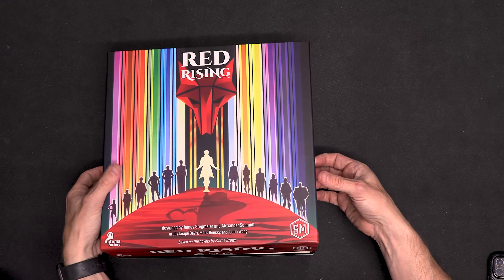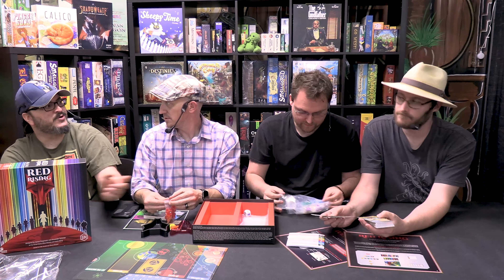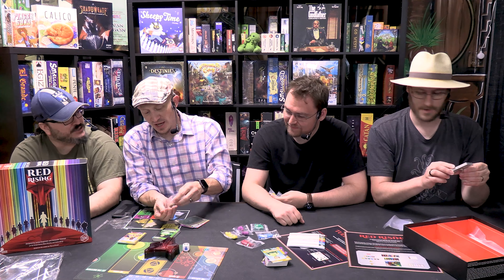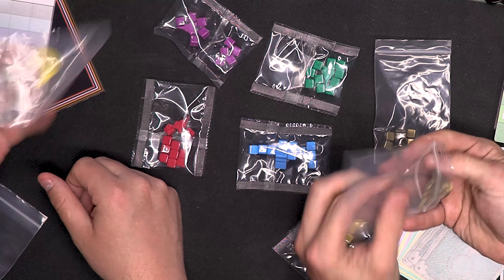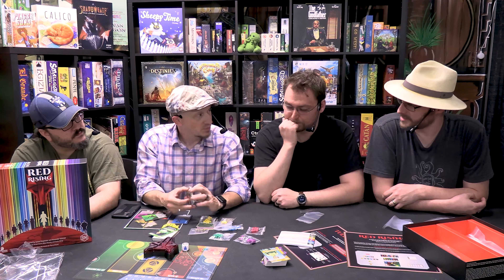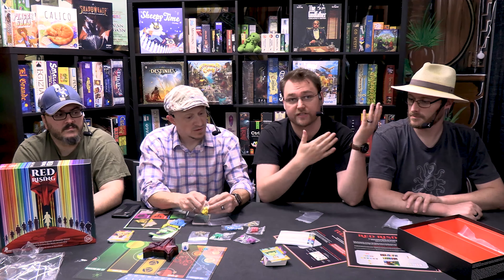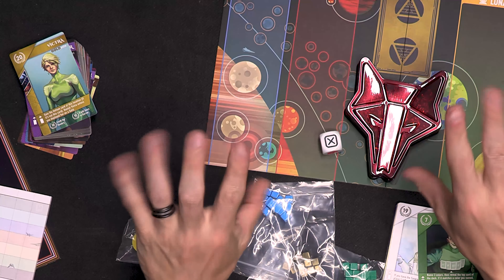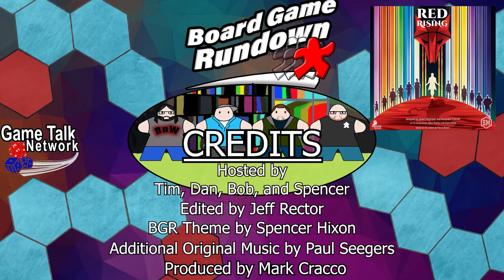Red Rising: Standard Edition | Unboxing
You've seen us tackle the Collector's Edition of the game, so what's the difference between the collector's edition and the standard version? Which one would be better to have? You just got to watch and see what's in store!

►Join The Board Game Rundown's new official Facebook page and become an integral part of our growing community!

►The M.E.E.P.L.E. Gaming Society is a local non-profit organization that organizes and hosts board game meet-ups in the Michiana area. If this sounds interesting you can check them out